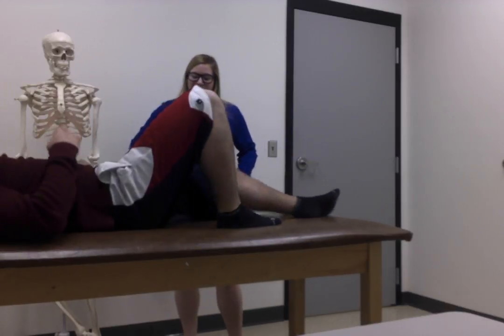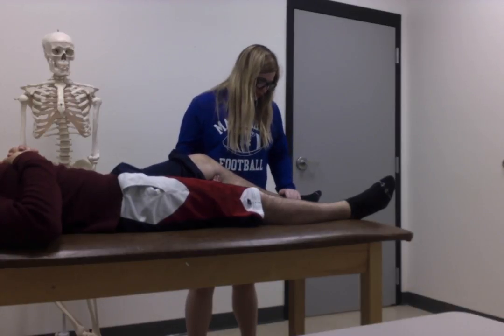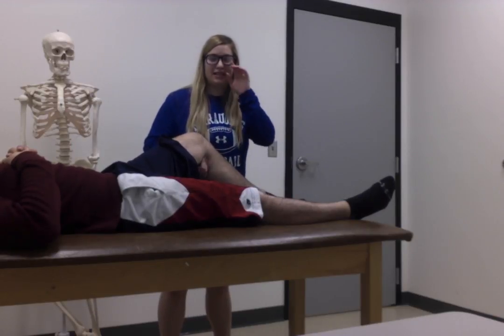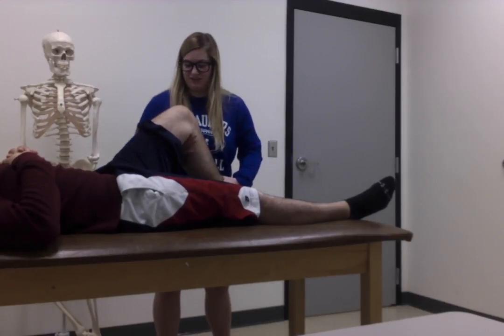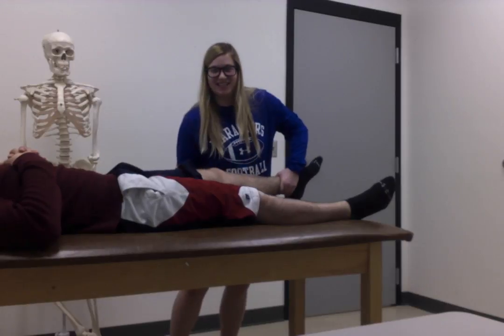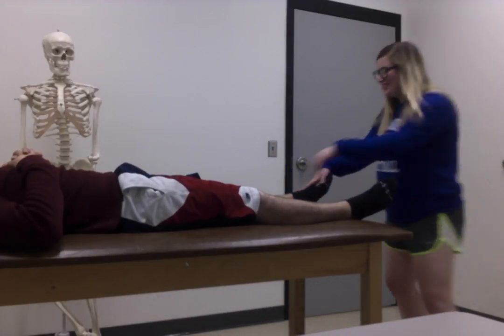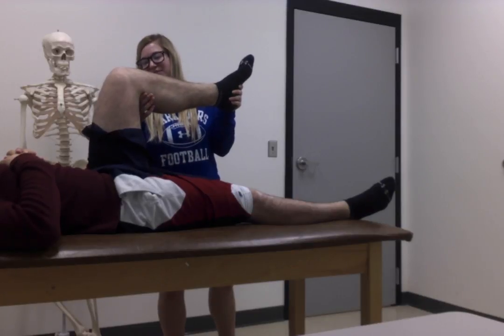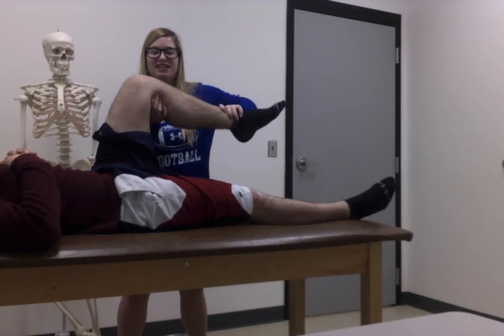Steinmans and McMurray's